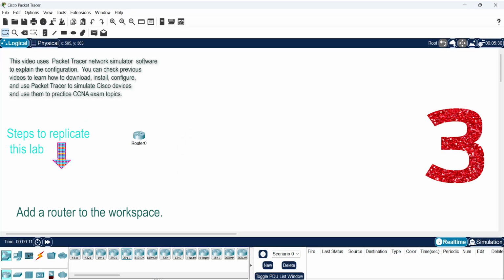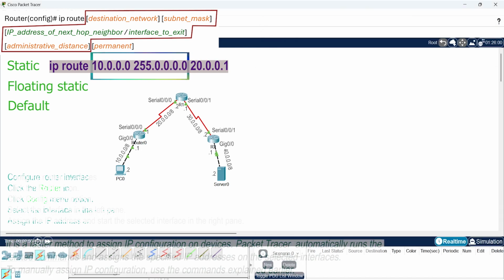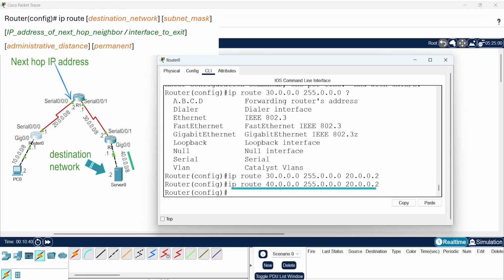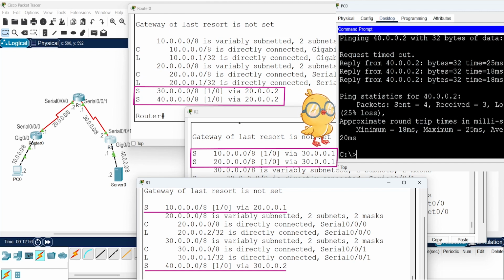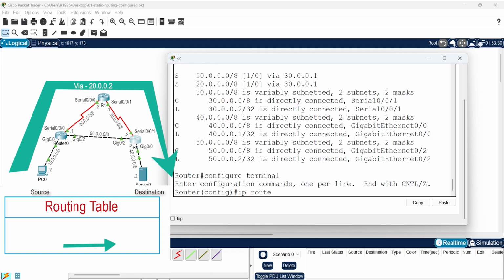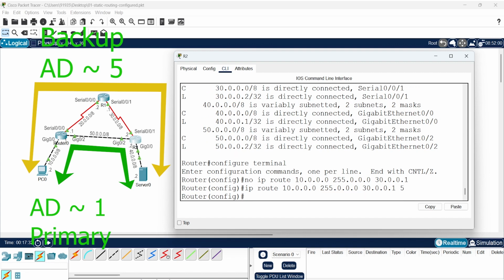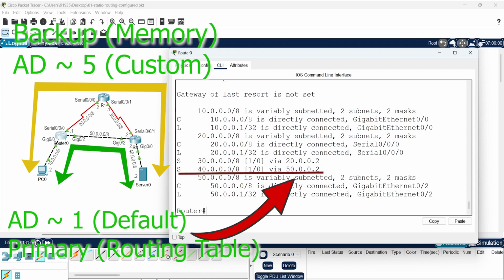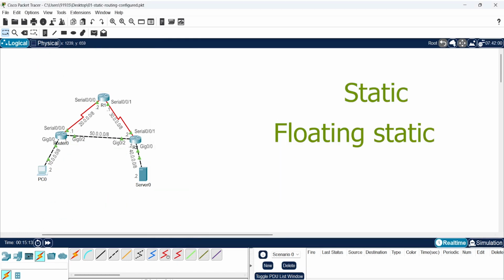Static and Floating Static routes configuration Explained | The ip route command | CCNA Video -8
This video explains static and floating static route configuration in the routing table. This video is based on the following tutorials.

[Video description]
Routers use the routing table to make forwarding decisions. When a router receives a data packet, it compares its destination address with the routes available in the routing table. If it finds a match, it uses that to forward the data packet. If not, it discards the packet.

There are three ways to add and manage routing information in the routing table: automatic, static, and dynamic.
In the automatic method, the router automatically adds and manages the routing information based on the IP configuration we assign to its interfaces.
In the static method, we manually add and manage routing information on all routers.
In the dynamic method, a routing protocol does the same thing.
Static and dynamic routing work with automatic routing. If routes are available on local interfaces, the router automatically adds using automatic routing.

If we manually add routes, it is called the static routing method. If we use a routing protocol, it is called the dynamic routing method. In this network, we will use the static routing method. This method can add three types of routes: static, floating static, and default.

A static route is the single best route for the destination. If we configure it, the router adds it to the routing table and uses it to reach the destination.
A floating static route is a backup route for the second-best route for the destination. If the primary route fails, the router dynamically adds it to the routing table. If the primary route becomes available again, the router removes the backup route and adds the primary route again.
A default route represents all networks. The router uses it only when no other route to the destination is available.
To enable communication between LAN networks available on different routers, we must add their routes to the routing table of all routers. The ip route command in global configuration mode adds a static route.
It accepts five arguments: destination network, subnet mask, next hop IP address or exit interface, administrative distance, and permanent keyword.
The value of these arguments classifies the added route as static, floating static, or default route.

If we specify the network or host address of a particular IP subnet, it is called a static route.
If we use an address that belongs to all IP addresses, it is called a default route.
If we configure administrative distance, it is called a floating static route.

Floating static
A floating static route is a backup route. We use it when the primary route is down. If we use dynamic routing, the routing protocol automatically manages routes in the routing table. For example, if a destination has two routes, the routing protocol compares both routes and adds only the best route to the routing table. It keeps the second route in its own table as the backup route. If the primary route fails, it immediately adds the backup route to the routing table. If the primary route comes online again, the backup route will be removed and added to the primary route again.
In static routing, we have to do all these things manually. We have to define which route is the best and which is the backup route. If we add the second route without specifying its priority, the router uses it for load balancing.
Adding multiple static routes with the same priority for the same destination is useful when you use them for load balancing. However, if you want to use them for backup, define their priority.
Routers use AD values to define priority for routes. An AD value is the trustworthiness of the source. It is a unique number on a scale of 0 to 255. A router can learn routes from many sources. It assigns a unique AD value to each source.

The default AD value of a static route is 1. Use the value 5 for the backup route. With this configuration, Router2 will use the backup route only when the primary route fails. It keeps the primary route in the routing table and the backup route in memory.
A static route with a custom AD value is called a floating static route. A router uses it only when no other route with a lower AD value is available.
Now, let us add this link again. It brings the primary up. As soon as the primary route comes online, the router removes the backup route and adds the primary route again.